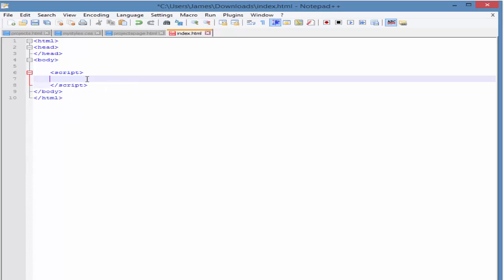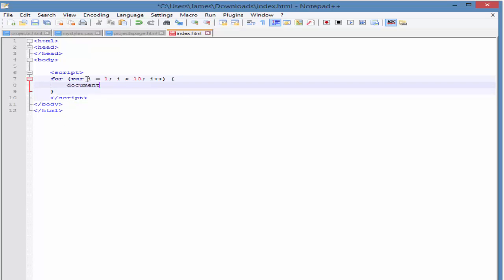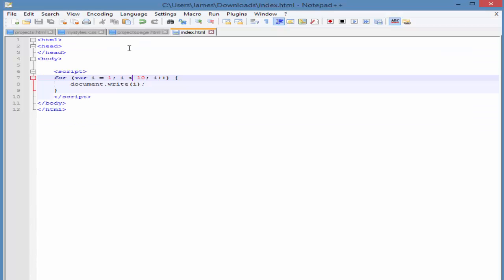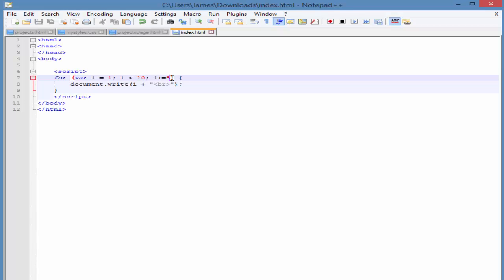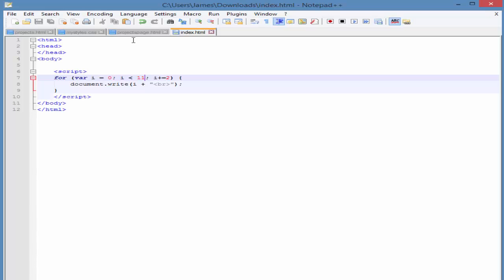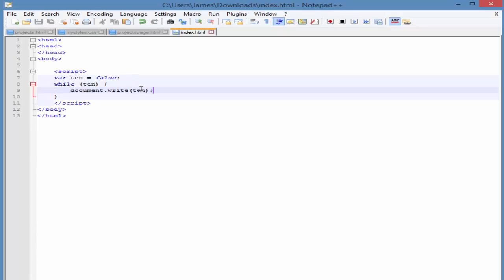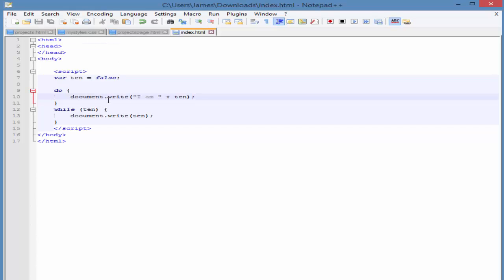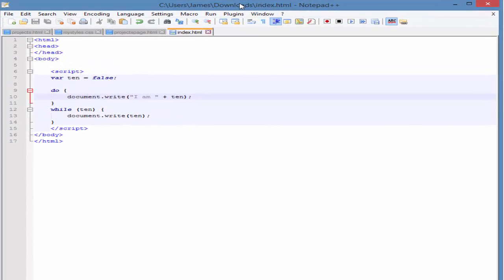How to do Javascript - Part 2 (Loops)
How to to Javascript Part 2, Loops